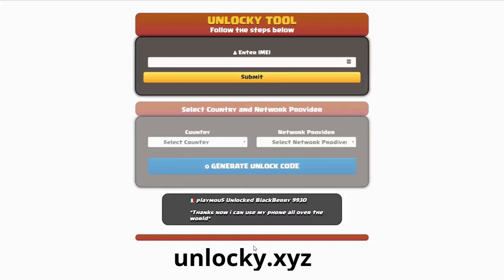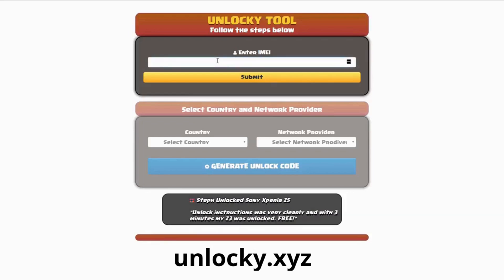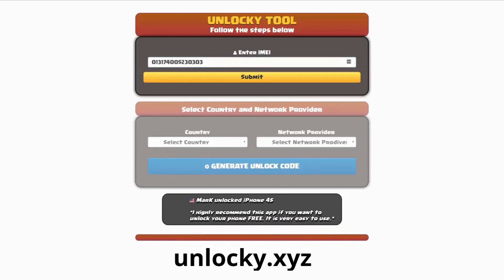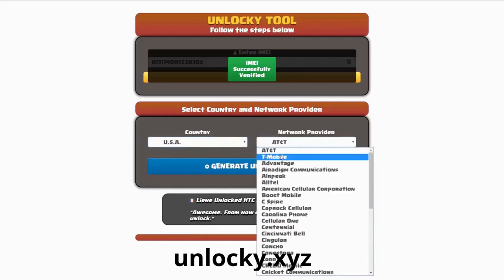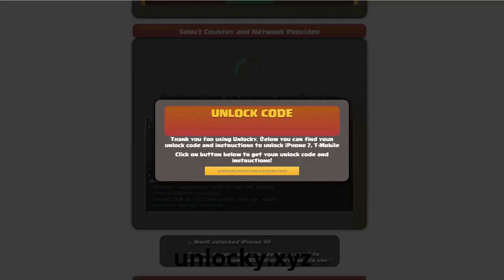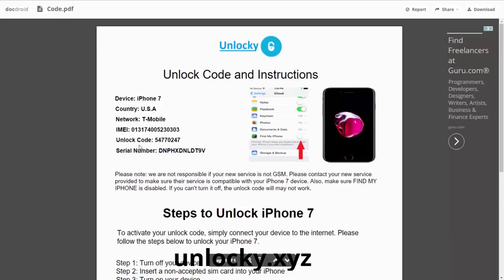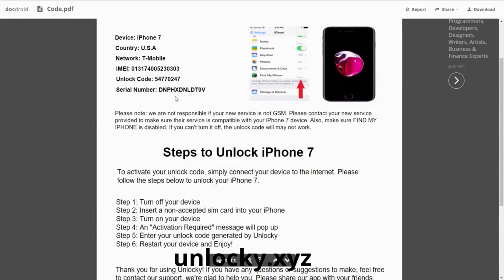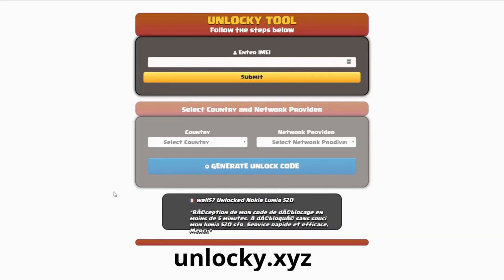How To Unlock Motorola Moto G Stylus 2025 in 3 MINUTES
Unlock your Motorola Moto G Stylus for free in under 3 minutes with Unlocky Tool. Our tool works with all carriers worldwide and generates an unlock code based on your phone's IMEI. Watch the full guide and unlock your phone today!

If you need a fast and secure way to unlock Motorola Moto G Stylus 2025 carrier this method is the best & easiest solution available! Forget about paid services that charge $20, $50, or even more – Unlocky gives you a 100% free unlock code that works with any network worldwide.

By using your phone's IMEI number, Unlocky tool instantly generates a unique unlock code that allows you to remove all carrier restrictions. No software installation, no complex steps – just enter your IMEI, get your code and step-by-step instructions to unlock your phone in under 3 minutes.

📌 Why choose Unlocky Tool?
✔️ 100% Free & Safe – No risk to your device
✔️ Instant & Easy – No waiting, no complicated steps
✔️ Universal Unlock – Works for all carriers & all countries
✔️ Permanent Unlock – Keep your phone unlocked forever!

How To Unlock Your Motorola Moto G Stylus in under 3 minutes:
1️⃣ Enter your IMEI number on our website.
2️⃣ Wait less than 3 minutes while our system processes your request.
3️⃣ Receive your unlock code and follow the instructions provided.
4️⃣ Insert a new SIM card and enjoy an unlocked Motorola phone!